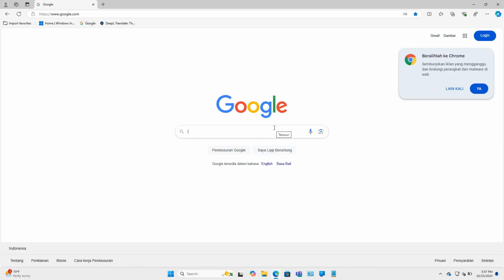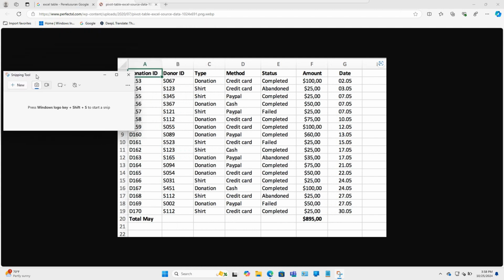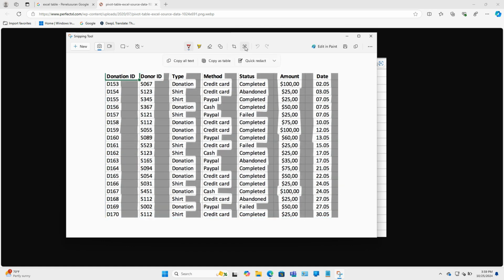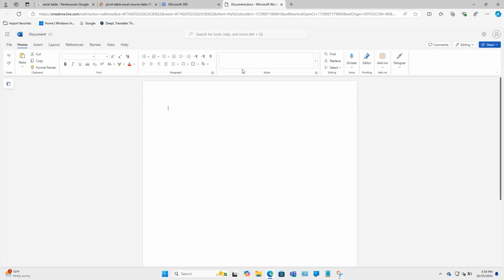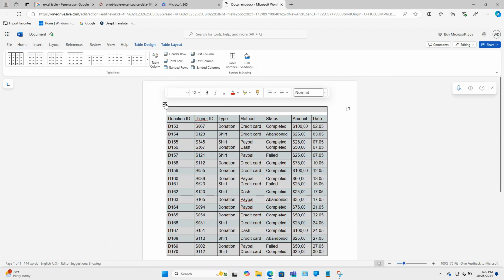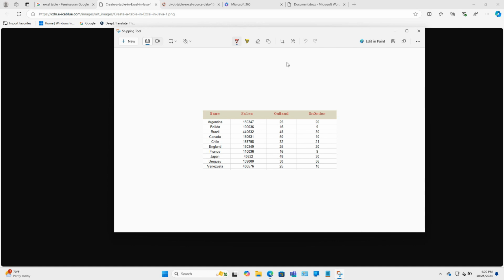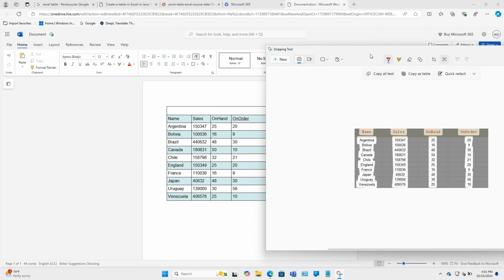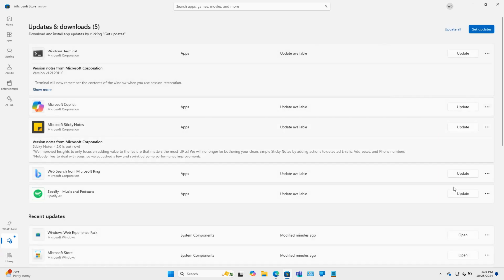How to Copy Table from Image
Maybe you have experienced wanting to copy a table containing important data but in the form of an image. Of course, rewriting the data table will be very time-consuming. By using the latest Snipping Tool capabilities, you will be able to copy a table even if it is from an image.